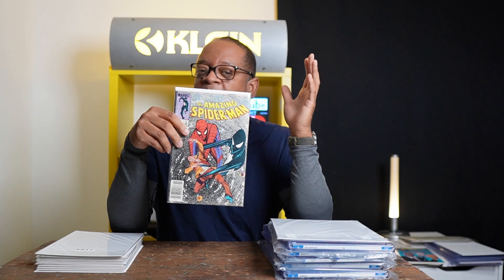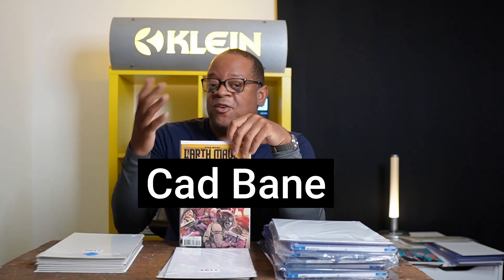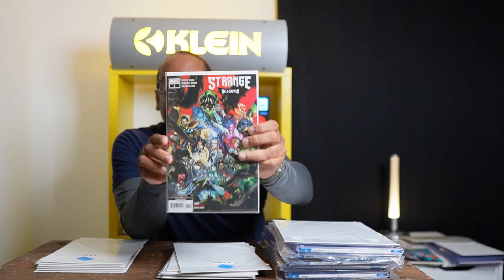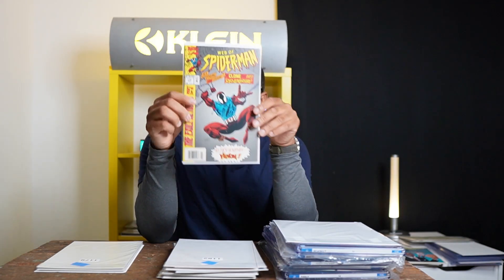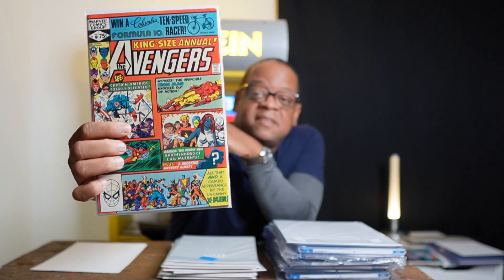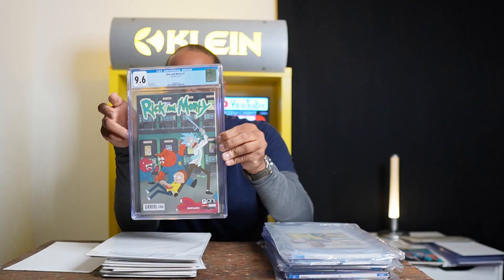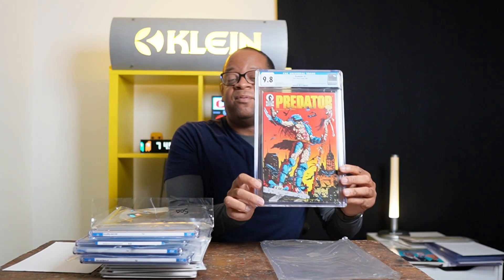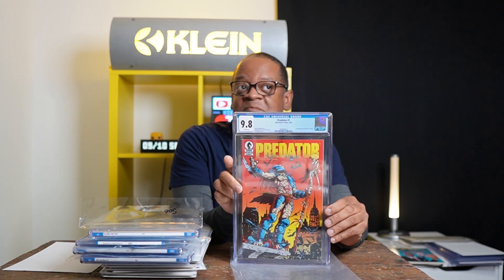1st Appearance Speculation key Blue Chip Comic Book Wolverine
Today's video has more key and speculation comic books.
My Ebay store
             "Bokeh" by Soundroll
             "Wansui" by Oliver Michael